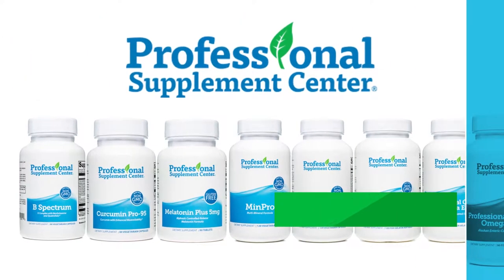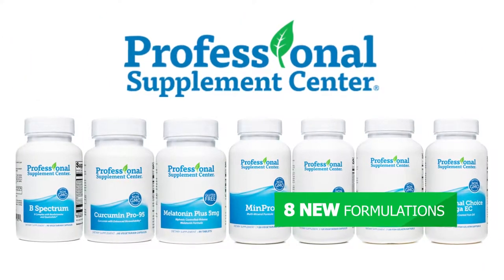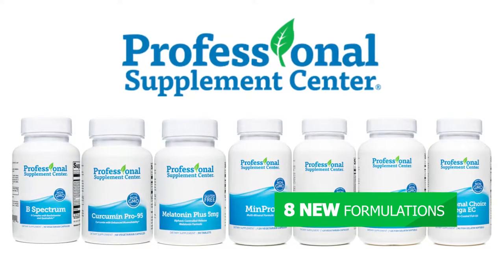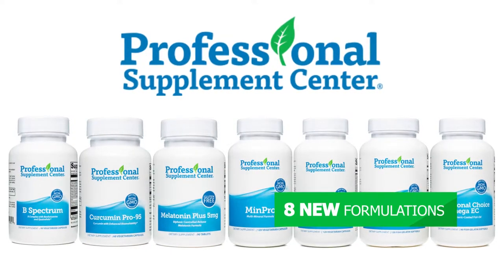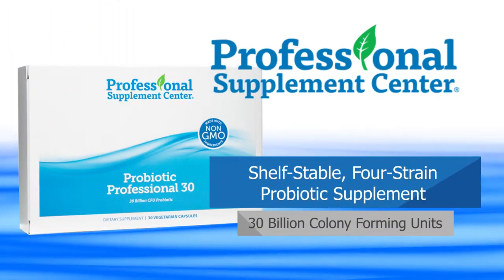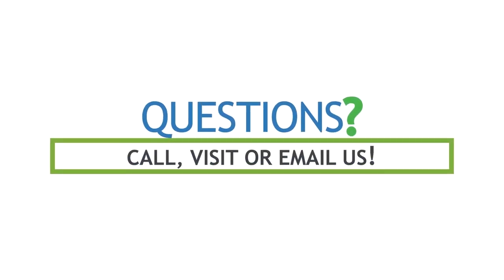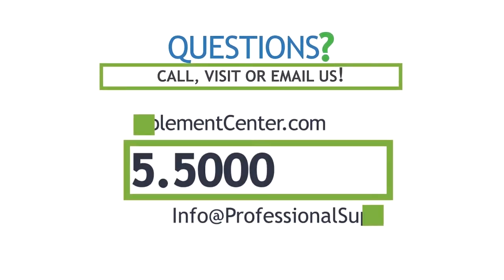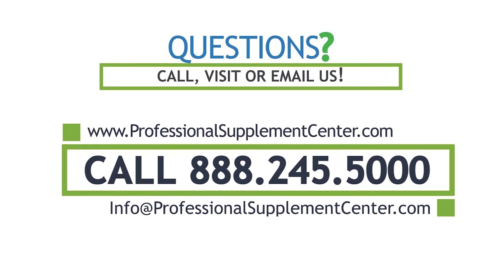Probiotic Professional 30 - Pharmaceutical Grade Nutritional Supplements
Professional Supplement Center has added new formulations to our own line of professional grade nutritional supplements.

Including Probiotic Professional 30:

To ensure targeted intestinal release, this shelf-stable four-strain probiotic supplement delivers 30 billion colony forming units (CFU) in a gastro-resistant capsule. These extensively studied beneficial microorganisms help support the natural immune response, bowel regularity and lactose digestion. Each vegetarian capsule is sealed in nitrogen-purged aluminum blister packs to protect from factors known to compromise stability of probiotics, such as heat, moisture, and oxygen, making them perfect for home, office or travel. Free of artificial ingredients and Non-GMO.
If you have any questions about this product, or any of the Professional Supplement Center’s new formulations, please call, visit or email us and one of our knowledgeable supplement specialists will be happy to assist you!